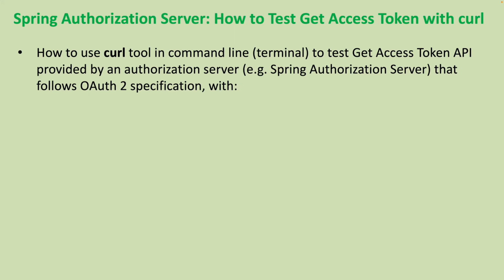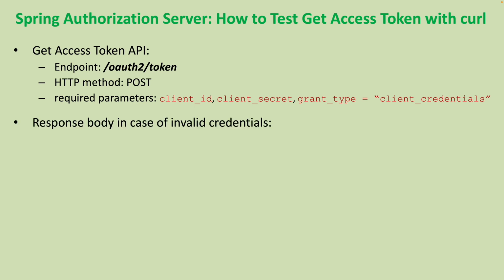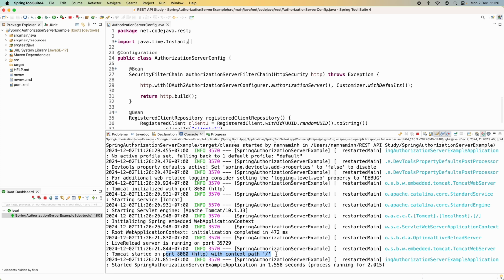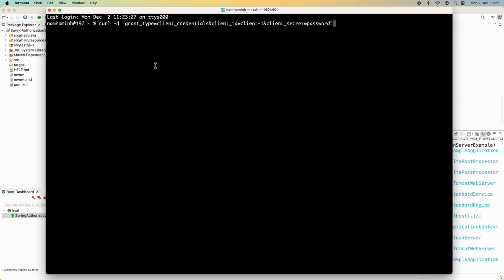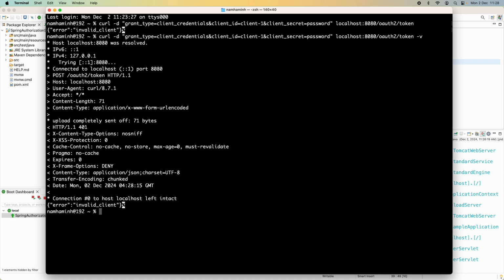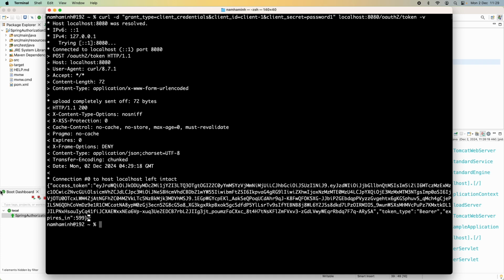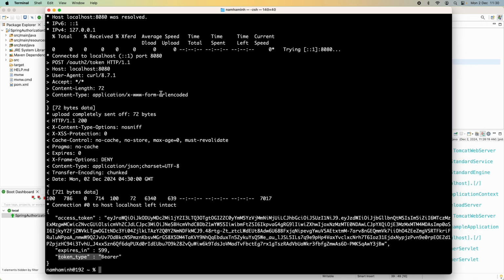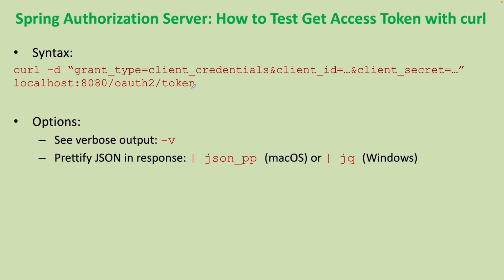Spring Authorization Server: Test Get Access Token with curl in command line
Watch this video to see how to use curl tool in command line (terminal) to test the Get Access Token API provided by an authorization server (e.g. Spring Authorization Server) that follows OAuth 2 specification, with:
- a demo authorization server running on localhost
- grant type = client credentials